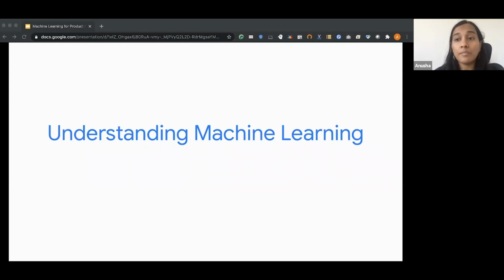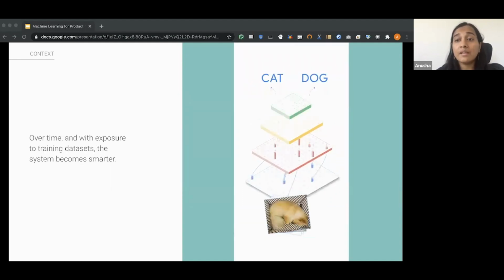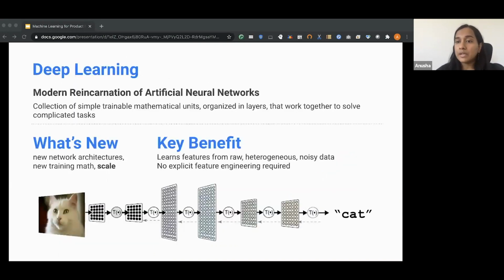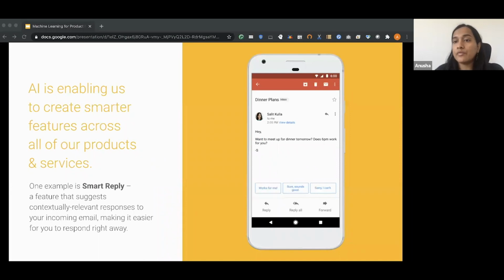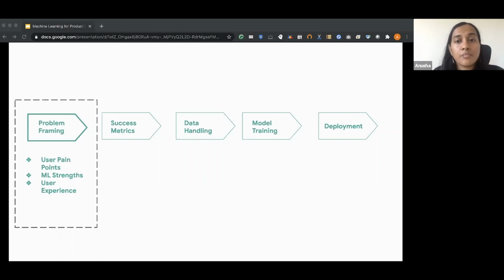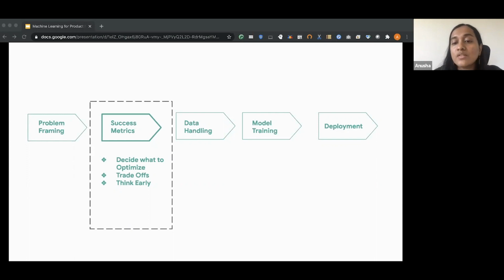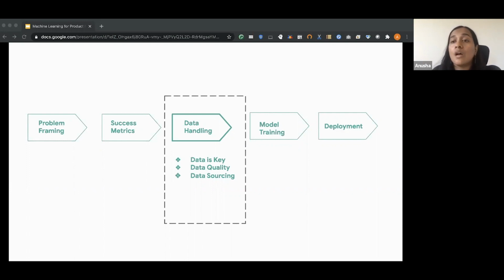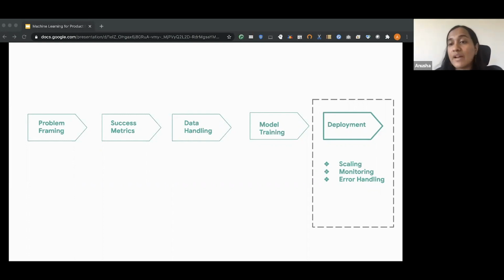Webinar: Machine Learning for Product Managers by Google PM, Anusha Ramesh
ABOUT THE SPEAKER:
Anusha is a strong Product Manager and an invaluable member of any team. Currently, she’s a Product Manager of Machine Learning and Google Brain from Google. Prior to her current position, Anusha was a Product Manager at Dressipi, where she led the design & development of an innovative AI-driven fashion mobile app that enhances the in-store shopping experience by providing personalized, location-based recommendations across multiple retailers. Additionally, she designed a conversational chat-bot interface for users to search and discover outfits tailored to their style from multiple retailers.

In addition to classes, we host daily online events with top industry professionals about Product Management.

We are committed to pushing the product management industry forward. We published the Amazon bestseller, The Product Book (Get your copy host over 1,000 free events per year, The Proddy Awards, and ProductCon, the largest multi-city conference in the world for product managers.